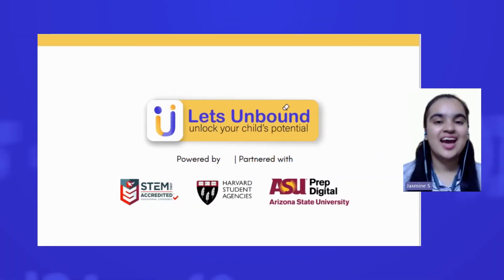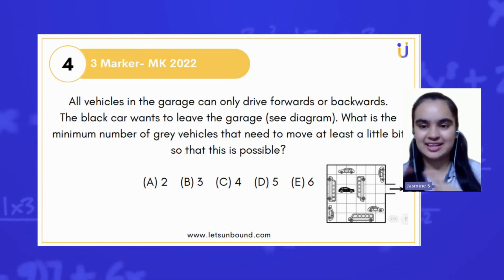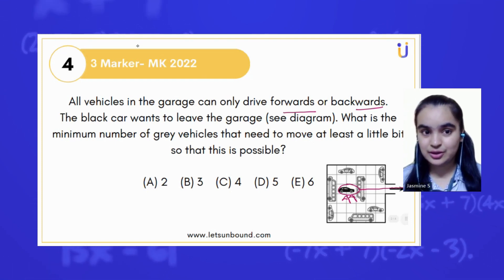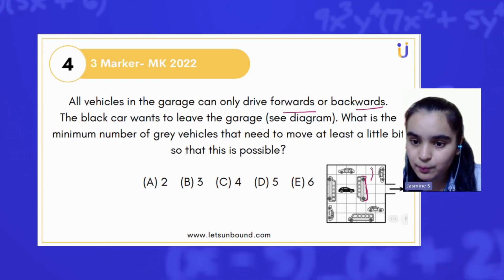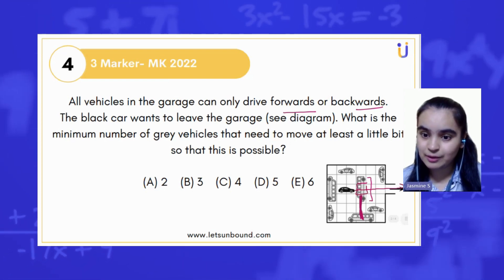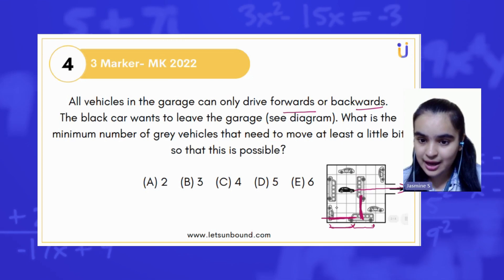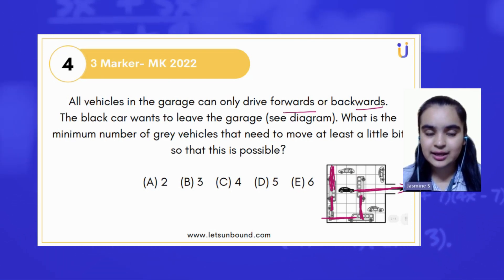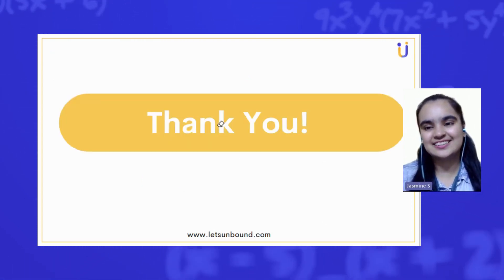Grade 5-6 | Mastering Math Kangaroo 2024